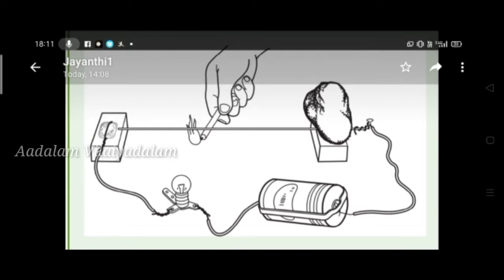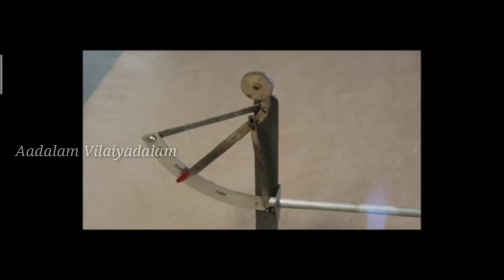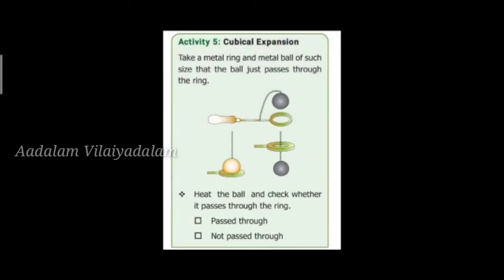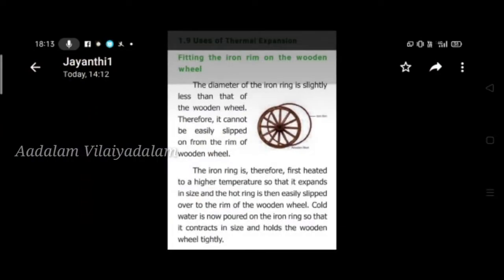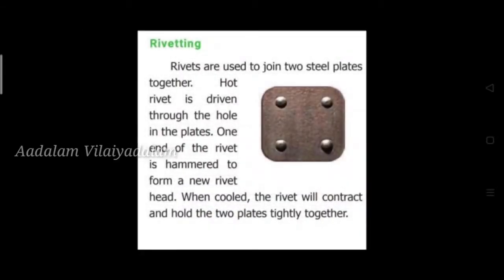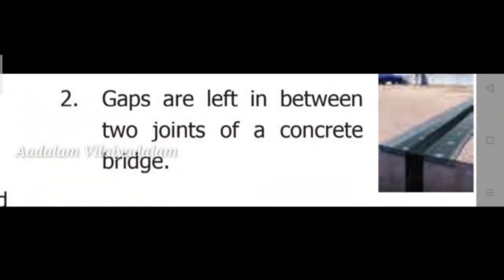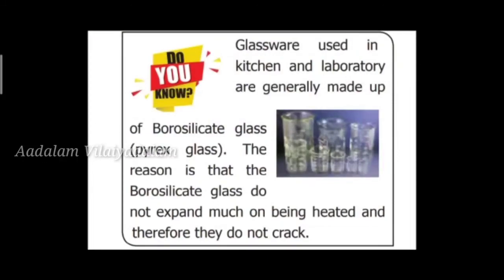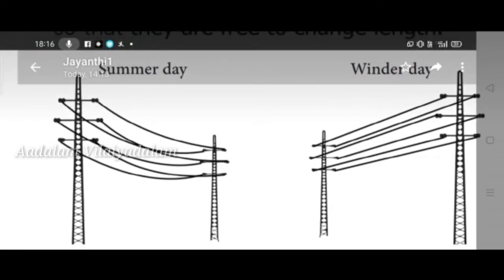6th STD SCIENCE | HEAT | TERM-2 | Part-3